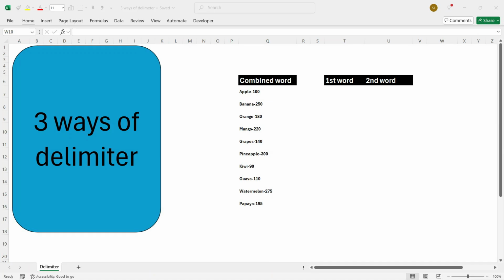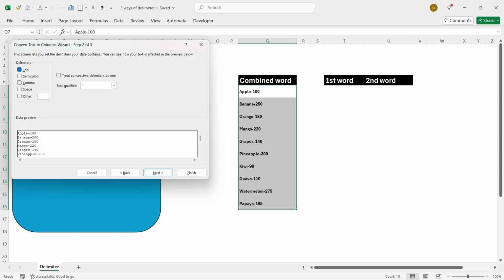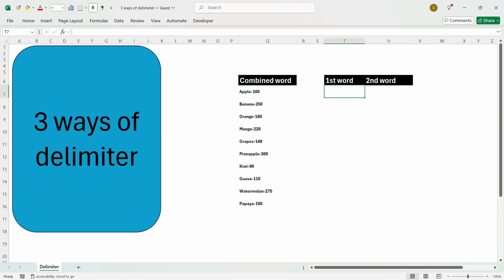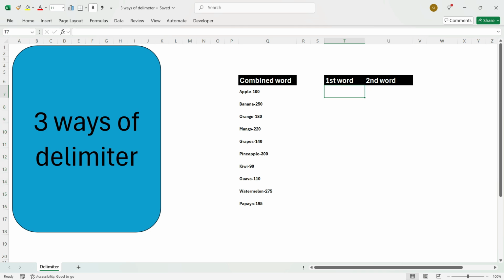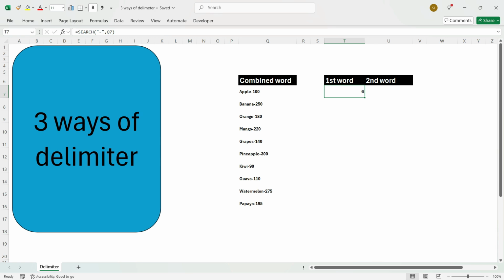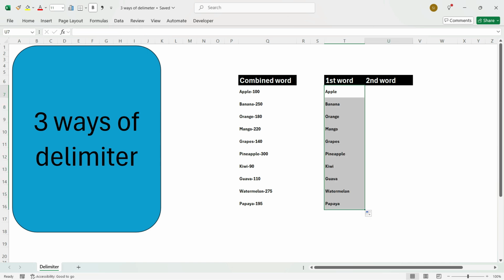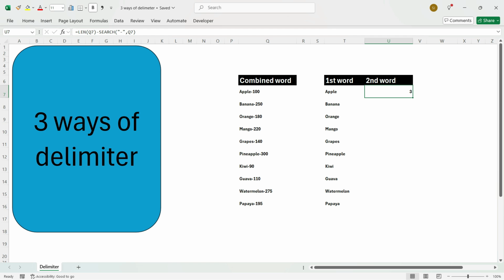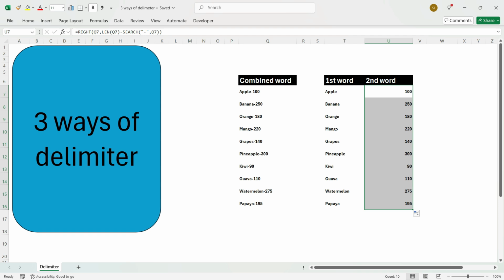Split Text Easily in Excel | 3 Simple Methods (Delimiter, Text to Columns, Formulas)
Struggling to separate names, emails, or text into parts in Excel?
In this video, I’ll show you 3 simple and effective ways to split text using delimiters:

✅ Delimiter Option – Quick and easy for instant splitting
✅ Text to Columns with TEXTSPLIT() – Modern Excel solution
✅ Excel Formulas (LEFT, RIGHT, LEN, SEARCH) – Full control for custom splitting

These methods are perfect for cleaning messy data, preparing reports, or managing large datasets.
Watch till the end to see which method works best for your needs!